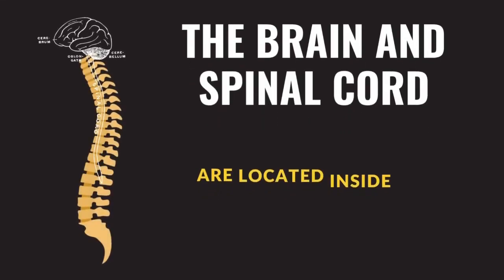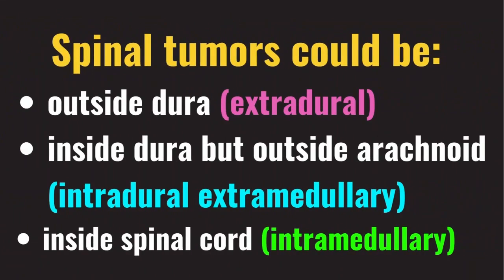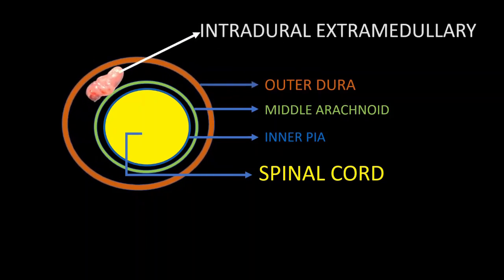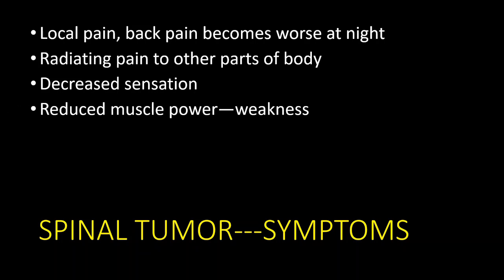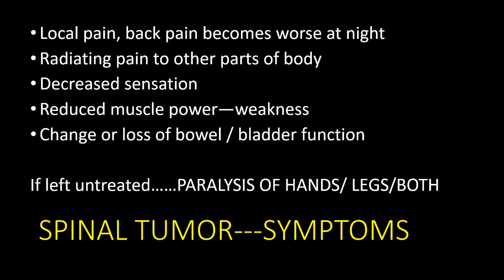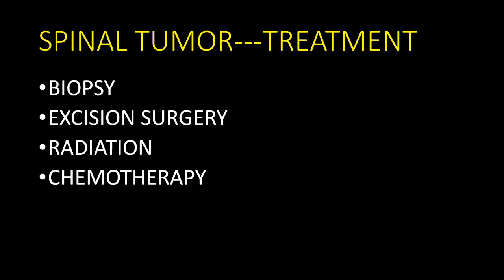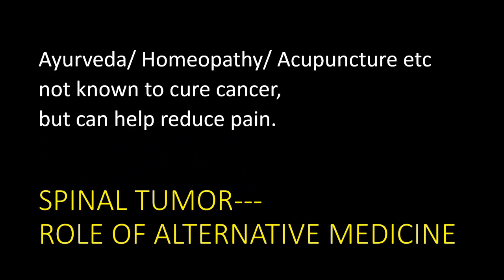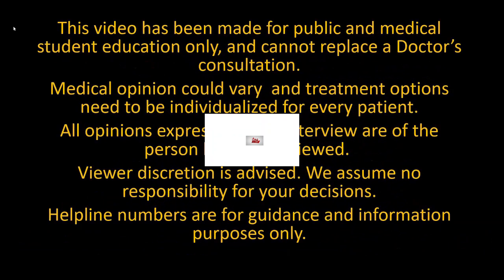Spinal cord tumor symptoms. Neurofibroma. Meningioma. Spinal tumor specialist doctor.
Spinal cord tumor symptoms may be because of Neurofibroma or meningioma or a host of other tumors. (spinal cord tumor kya hai?)
Spinal cord tumors are of many types. Their symptoms and treatment also depend on the location and size. These could arise from the spinal cord or they could be a nerve tumor arising from the nerve roots present inside the spinal canal. If left untreated, it could lead to paralysis of hands or legs or both. Spine me tumor risky hai kya?
Extradural tumors are present outside the dura mater but inside the vertebral canal.
IDEM tumors are intradural extramedullary tumors.
Intramedullary tumors are present inside the spinal cord.
A spinal tumor specialist doctor is a neurosurgeon who has a good amount of experience in treating nerve tumors, meningiomas or neurofibromas etc.
There is no particular reason why these tumors develop unless there are metastases or systemic neurofibromatsis or very specific conditions. Spine me tumor kyu hota hai?
Most of the images used in this video (except MRI) are from creative commons and wikicommons or wikimedia.

Please consult the doctor personally for treatment. Videos cannot replace consultations.